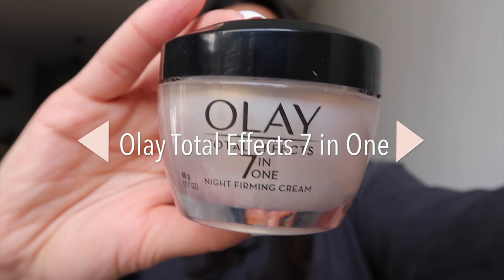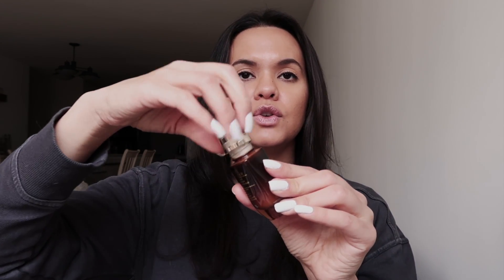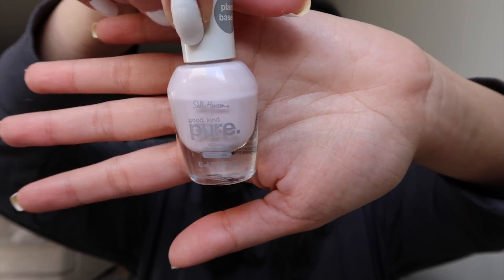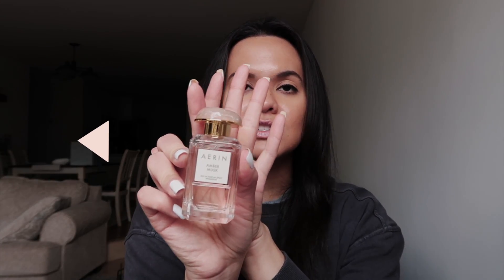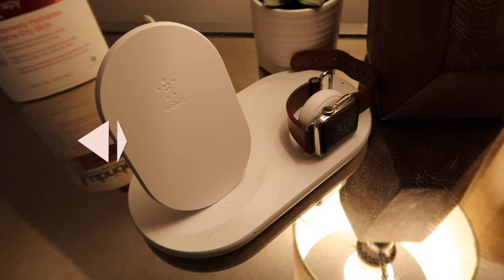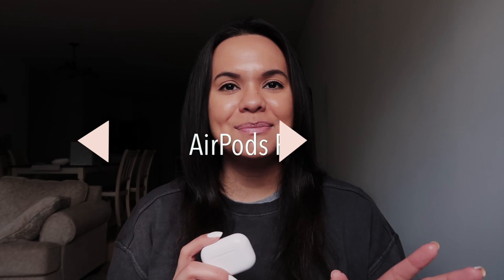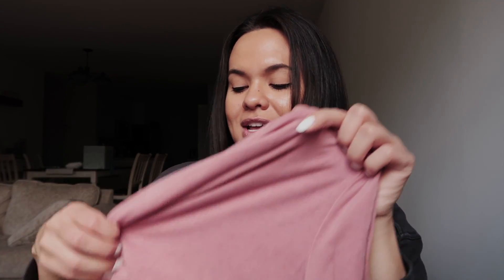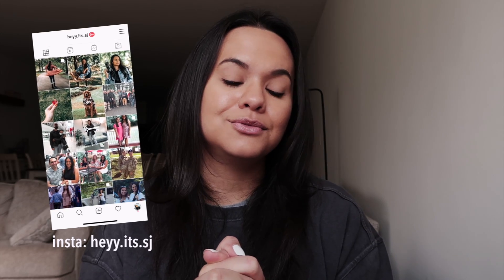January Favorites 2021 | beauty and tech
It's been a while since I've shared a favorites video so I thought it was a great way to start off the new year b bringing it back!

Most of my items are tech and beauty related, but a couple other items as well.